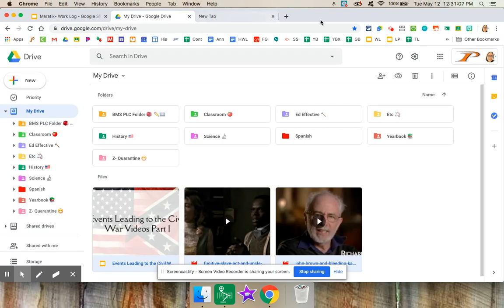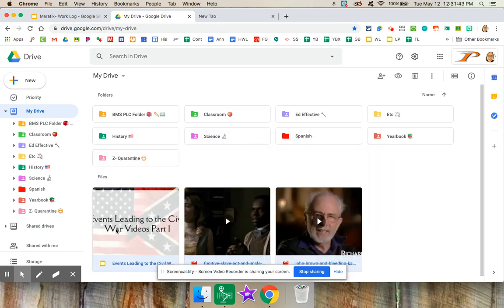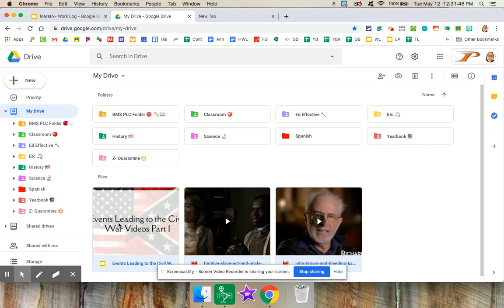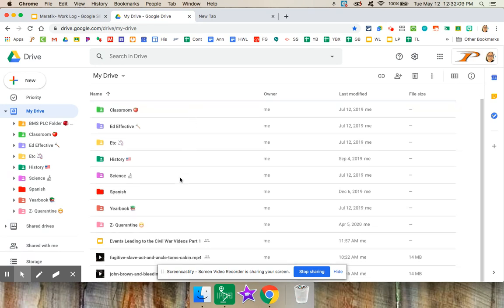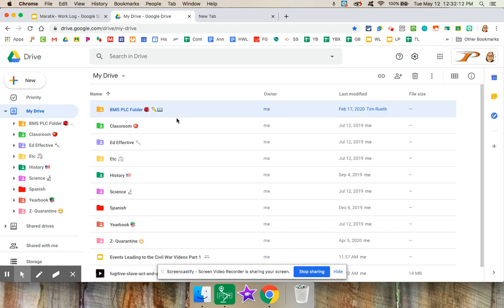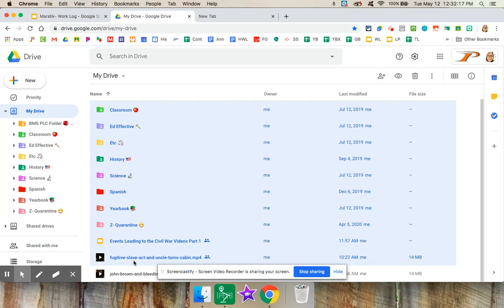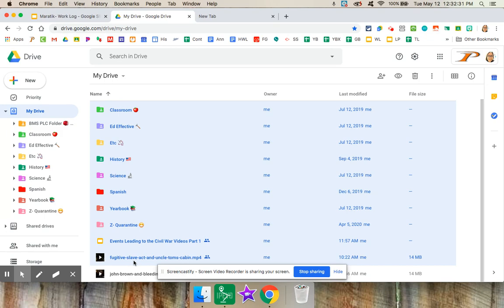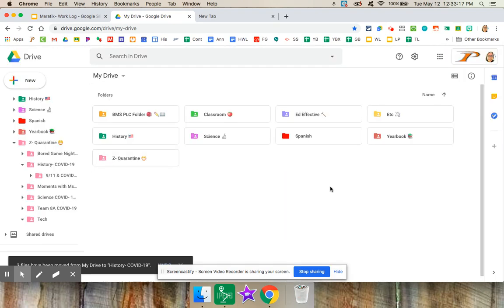Transmission: Ms. Maratik 5/13/2020